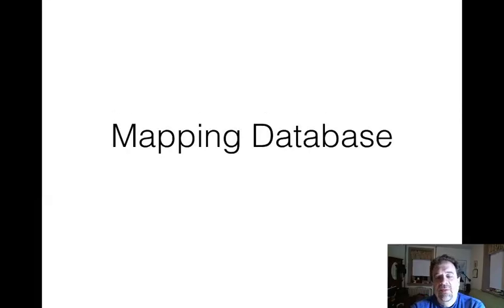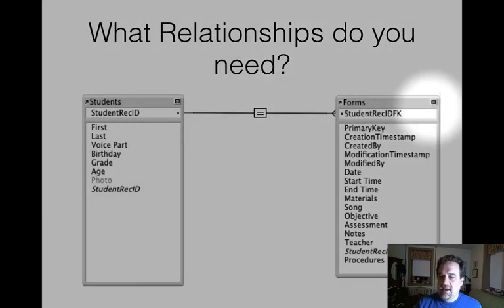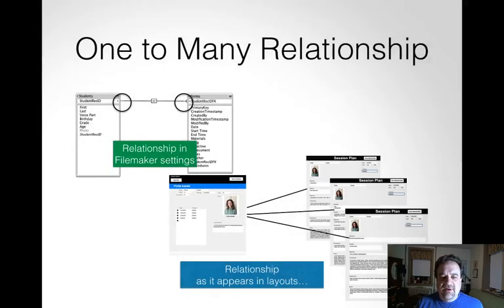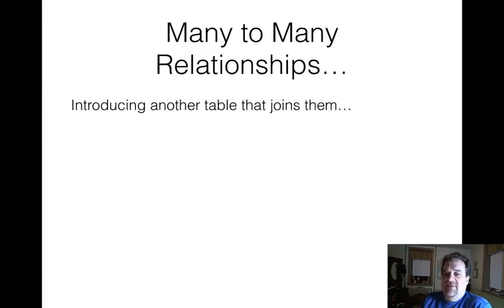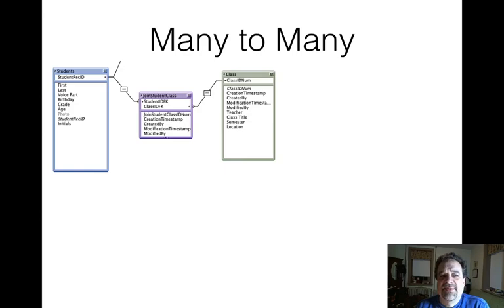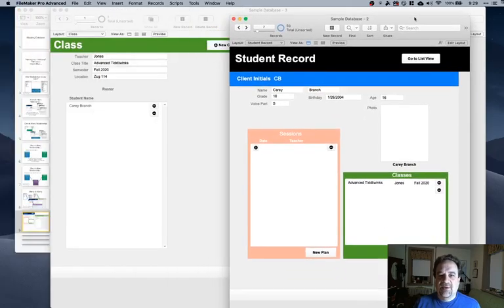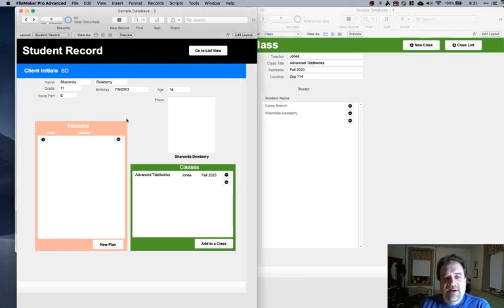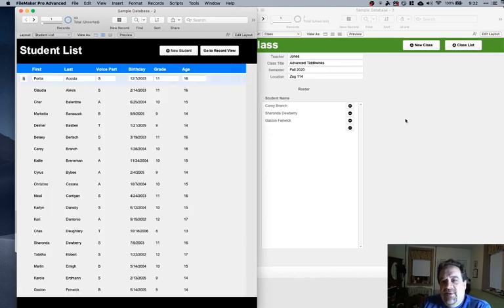FM Relationships Explained